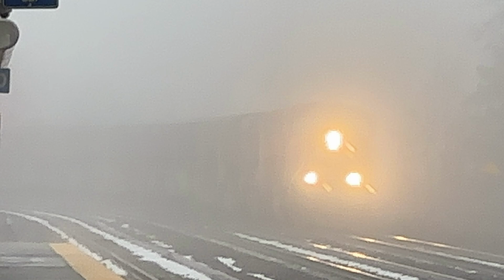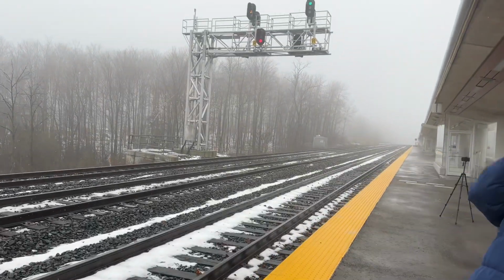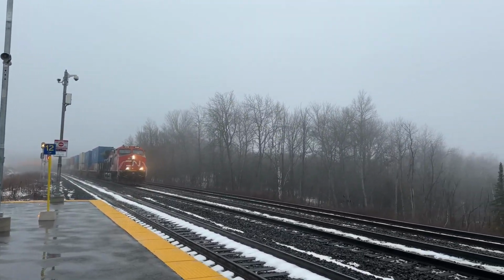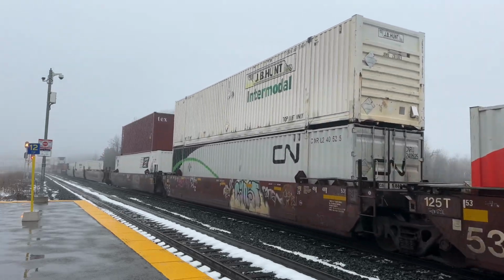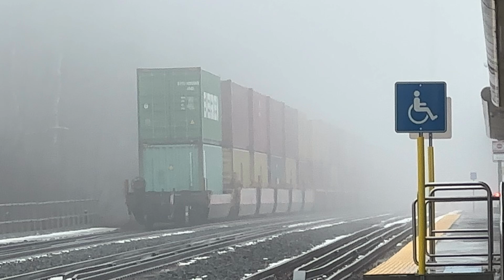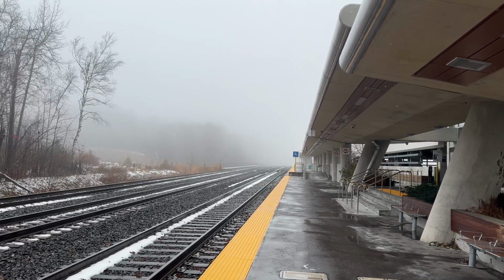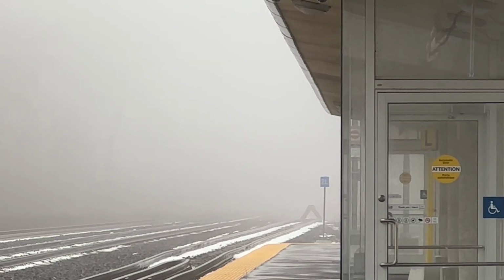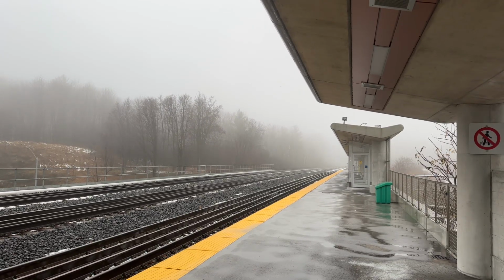(Foggy Catches, CN 2505, Horn Shows, and More) Foggy Railfanning At The Bloomington Go Station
Chapters:
0:00 Introduction
0:38 CN A451 North With SD75I 5741, C44-9WL 2505, and SD70I 5613
2:54 CN A451 Disappears Into The Fog
3:17 Defect Detector On CN A451
3:34 More Introduction
5:33 A Weird CN Q105 Northbound Intermodal/Grain Train With GEVOS 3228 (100 Year Anniversary Unit) (Shave And A Haircut K5HL Horn Show) and 3086 (DPU)
11:16 CN Q105 Disappears Into The Fog
11:45 Defect Detector On CN Q105
12:12 CN Q183 North With SD70M-2s 8954 and Thundercab 8001 (DPU)
16:04 CN Q183 Disappears Into The Fog
16:29 Defect Detector On CN Q183
16:46 Guys Look There is a Green Signal
16:58 What Happened Next?
18:30 CN M314 South With Thundercab SD70M-2 8015 (P5 Horn Salute) and DC GEVOs 2325 and 2229
22:11 CN M314 Disappears Into The Fog
22:53 Closing
The GTA Railfans
Shoutouts to Tommy, Johnny, And @TheNorthYorkRailfan
:D